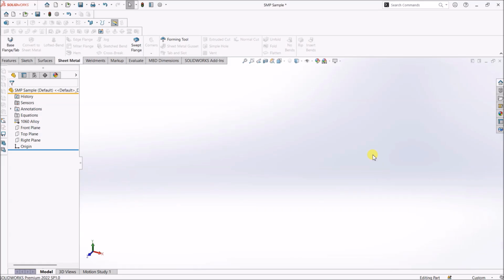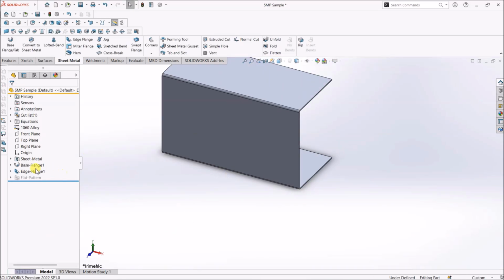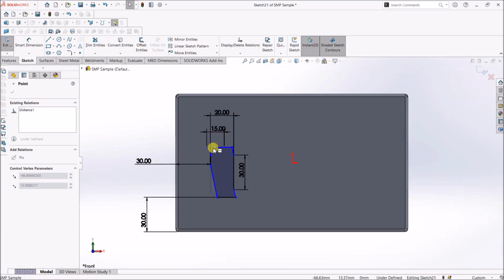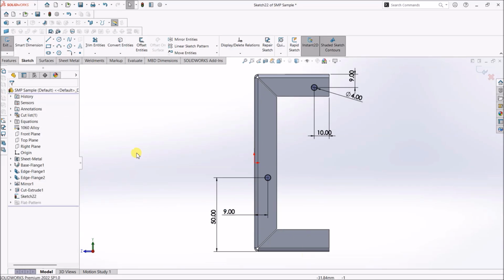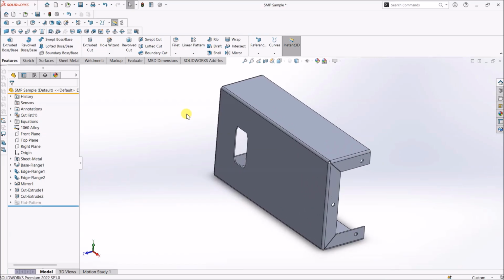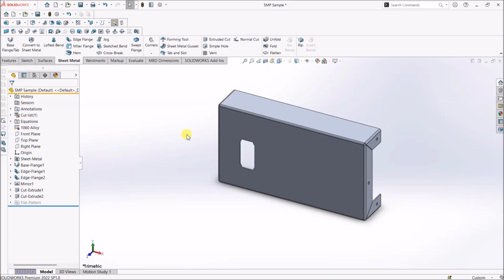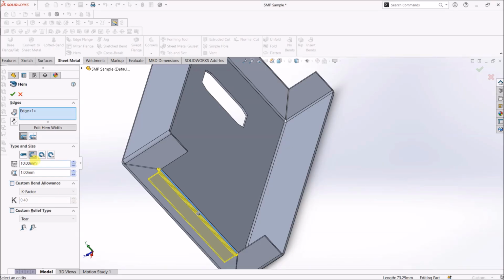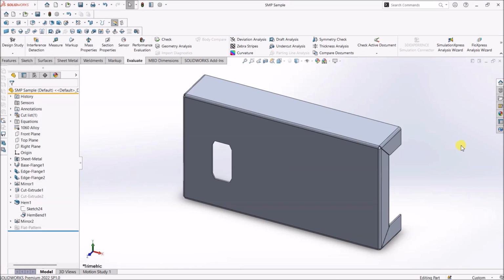Certified SolidWorks Professional (CSWPA-SM) Advanced Sheet Metal Exam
Hey SolidWorks enthusiasts!
In this video tutorial, I walk you through the step-by-step process of solving sample questions from the Certified SolidWorks Professional Advanced Sheet Metal test (CSWPA-SM)

Some of the most important features of sheet metal such as edge flange, cutouts, holes, profile edit and hem features are covered in this video. This video will help you in understanding the approach to design the sheet metal models and get the exact values.